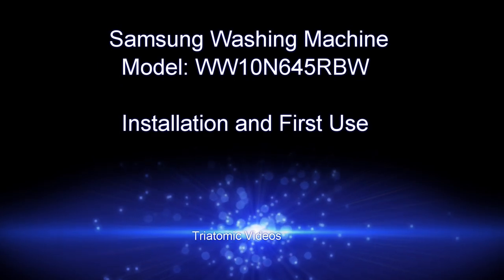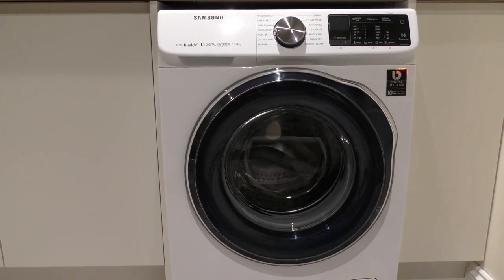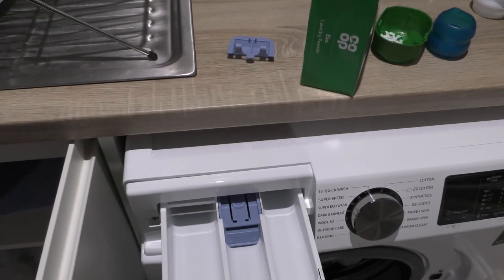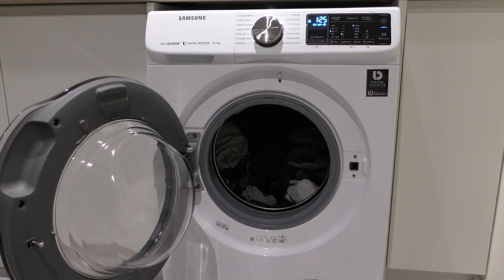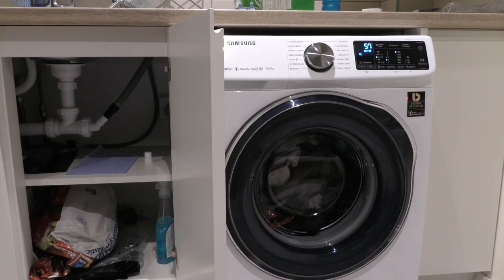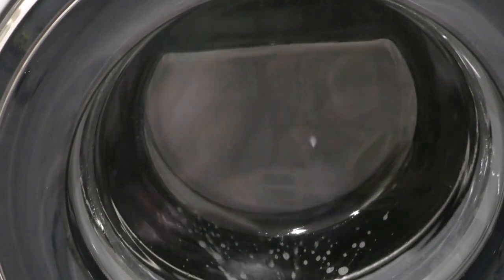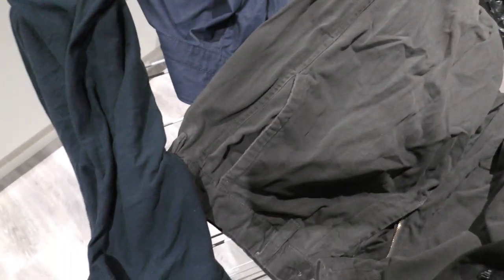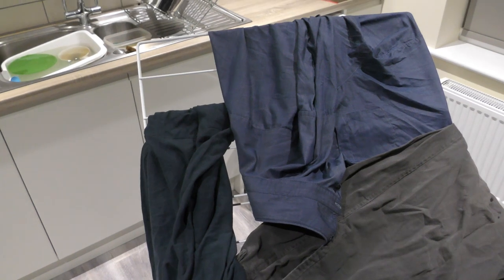Samsung Smart Washing Machine WW10N645RBW: Installation and First Use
Samsung Washing Machine, Model WW10N645RBW:
Installation and First Time Use.
4K video, November 2018.
Sound emitted: 49 dB when washing; 73 dB when spinning.
(Reference: Normal conversation is about 65 dB)

Purchased from PC World, November 2018.

Samsung Washing Machine, WashingMachine, SmartWashing Samsung Washing Machine, Model WW10N645RBW
November 2018.